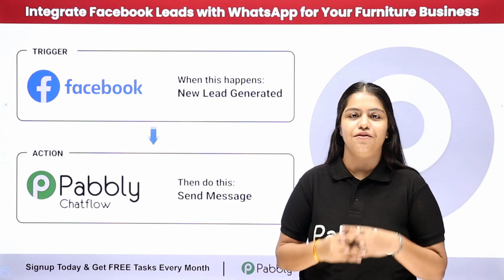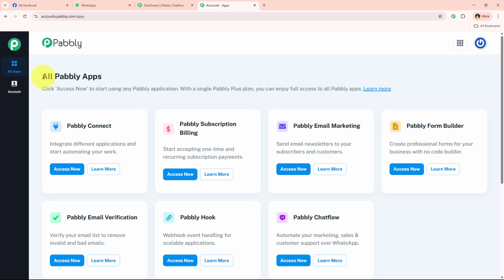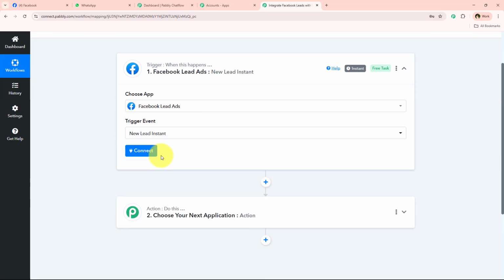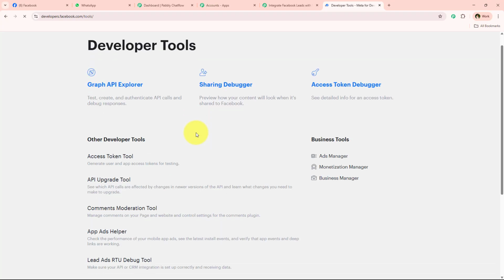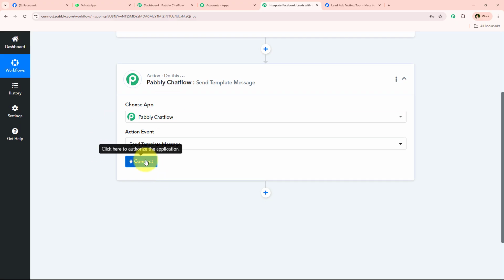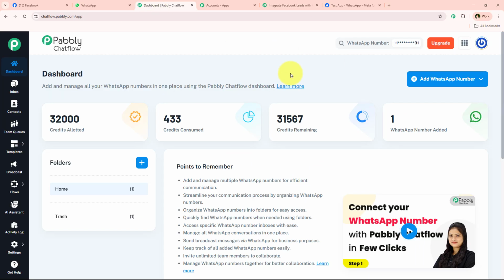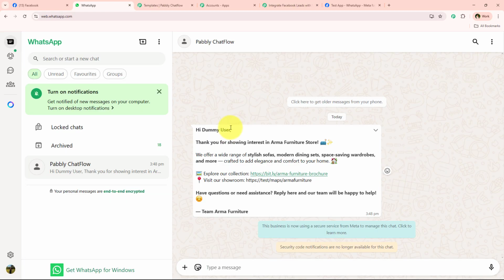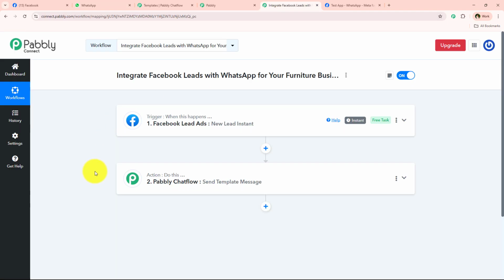How to Integrate Facebook Leads with WhatsApp for Your Furniture Business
In this video, you'll learn how to seamlessly integrate Facebook Leads with WhatsApp to boost your furniture business. We’ll walk you through using Facebook Lead Ads to capture potential clients' information and WhatsApp for real-time communication. Pabbly Connect simplifies this process by automating the connection between these platforms, ensuring you never miss a lead and can respond instantly. This integration enhances your responsiveness and streamlines your customer engagement, ultimately driving more sales and saving you valuable time.

Use Case:-

I run a furniture showroom and generate leads through Facebook Lead Ads. To instantly engage with potential customers, I’ve set up an automation where every new lead captured via Facebook is sent to Pabbly Connect, which then triggers a WhatsApp message via Pabbly Chat Flow. It boosts response time, builds trust, and increases showroom visits.

Benefits of Pabbly Connect:

1. Automation: Save time, money, and resources by automating tasks.

2. Integration: Connect various web services to create efficient workflows.

3. Security: Enjoy industry-standard security for your data.

4. Scalability: Easily add new applications and services to your workflow.

5. Cost-effective: Choose from plans suitable for different business sizes, with no charges for internal tasks.